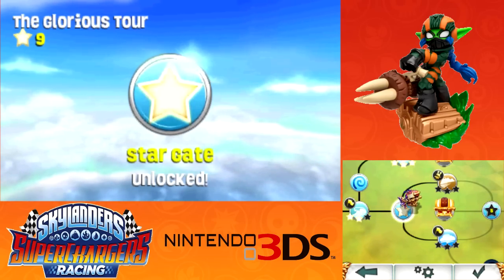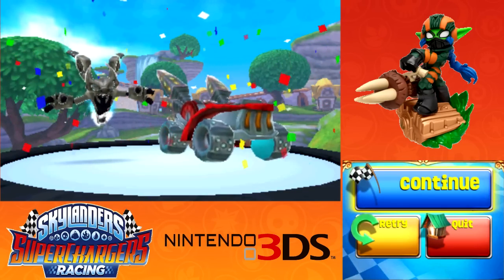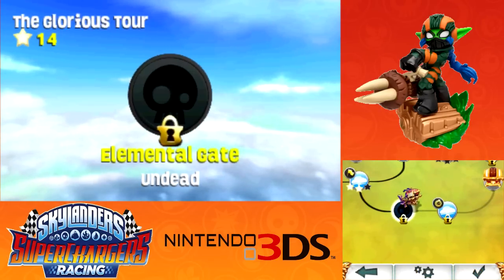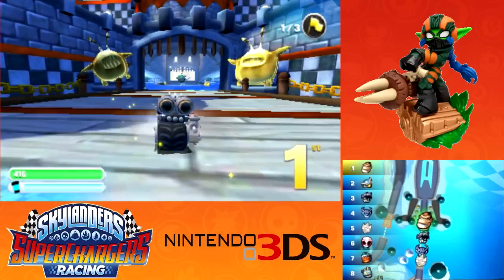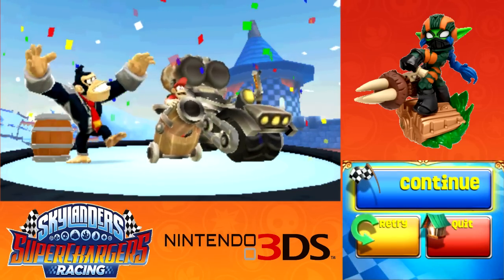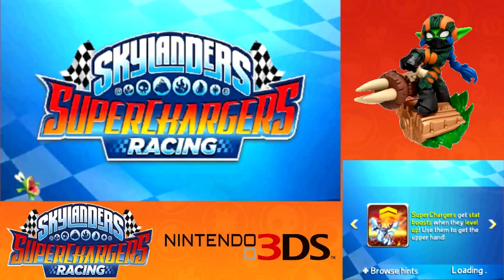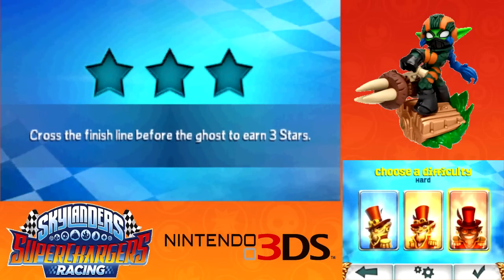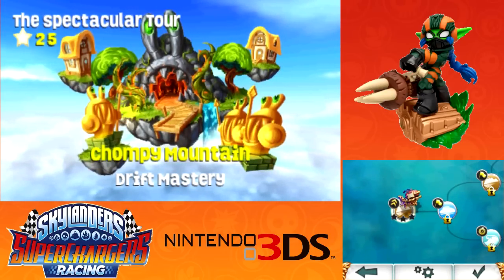Skylanders SuperChargers Racing 3DS -- Part 2: Squishing Chompies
Presented by The Gamer's Bench!
This is the second part of my playthrough of Skylanders SuperChargers Racing for the 3DS! In this video, we're wrapping up the rest of The Glorious Tour! We have quite a few races and challenges to cover, and we'll begin with the next map in the next video. Enjoy!

Timestamps for this video:
The Glorious Tour
* Chompy Mountain - Chompygeddon (Land) @02:07 - Dark Spitfire & Dark Hot Streak
* Robomill Forest - Race (Sky) @05:50 - Super Shot Stealth Elf & Nitro Stealth Stinger
* Trollympic Village - Race (Land) @11:05 - Dark Turbo Charge Donkey Kong & Dark Barrel Blaster
* Robomill Forest - Afterburner Mastery (Sky) @17:40 - Hammer Slam Bowser & Clown Cruiser
* The Glorious Cup @20:57
* Pandercastle Skyride - Ghost Race (Sky) @25:43 - Stormblade & Sky Slicer